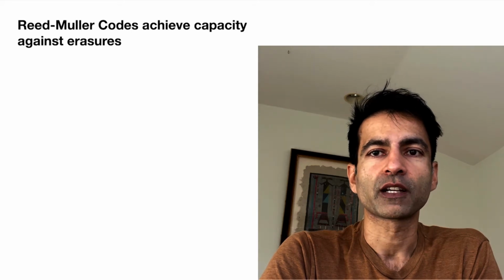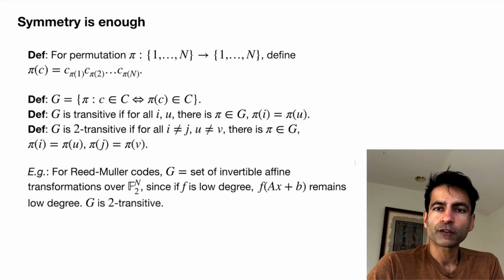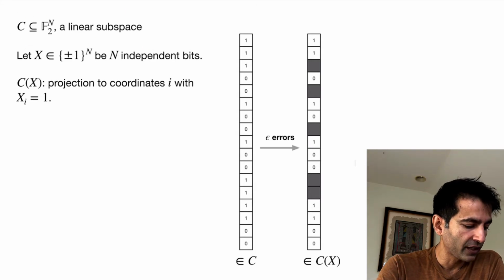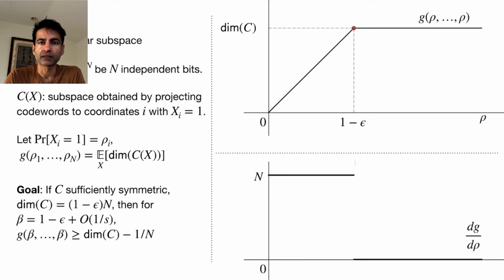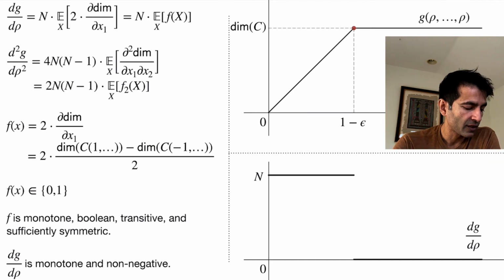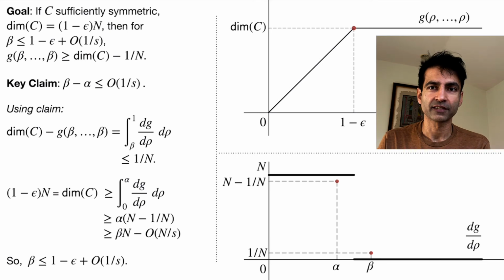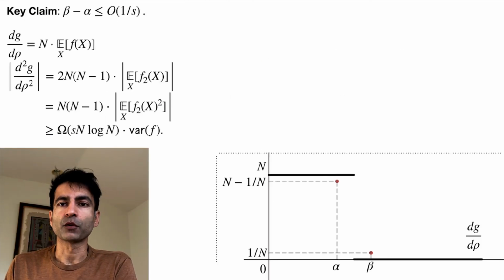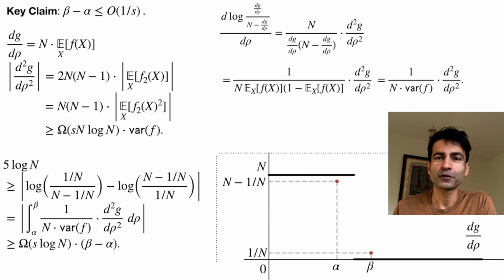Reed-Muller codes achieve capacity on the erasure channel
I show how you can use Fourier analysis to prove a nice result in coding theory.